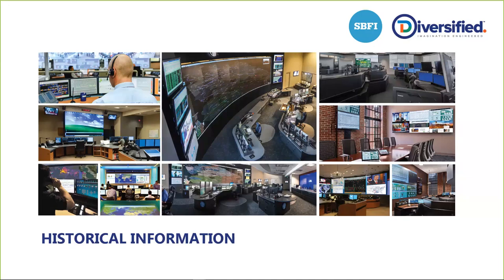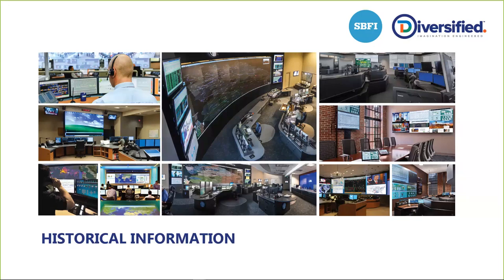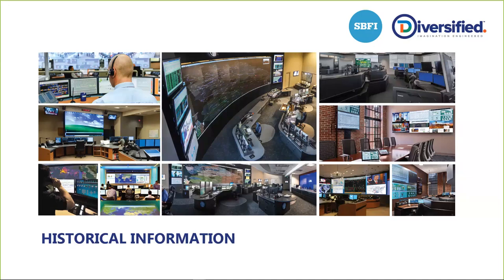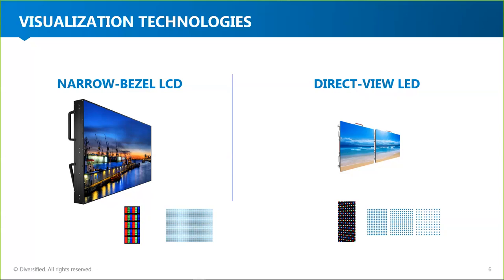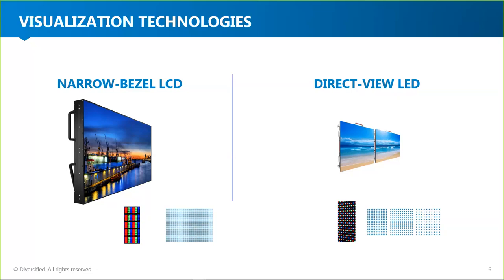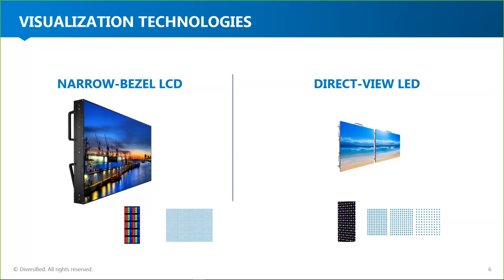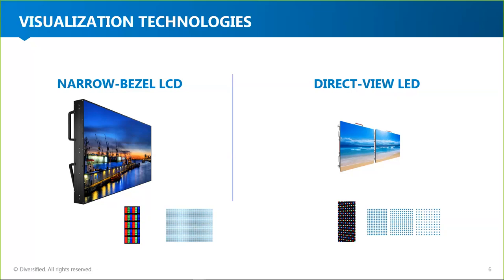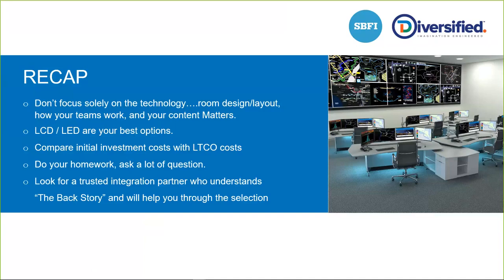Video Wall and Visualization Technologies for the Modern Operations Center 20191002 1805 1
Learn how your organization can respond faster, improve situational awareness, and make more effective decisions during a mission-critical situation